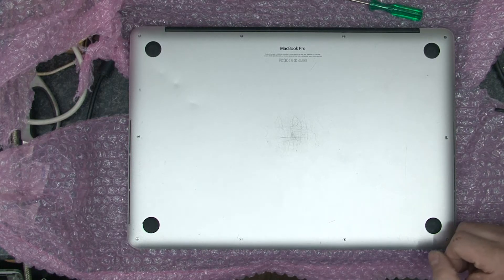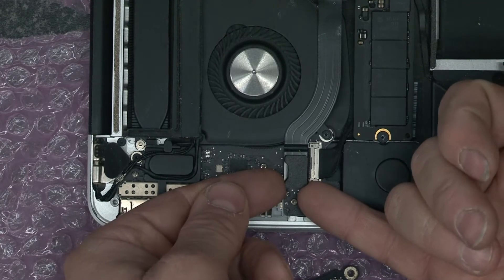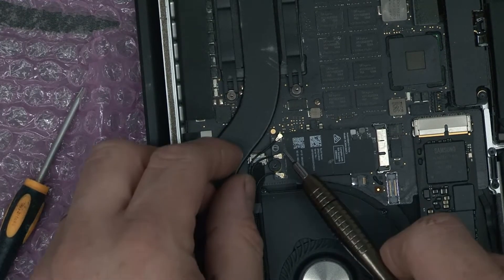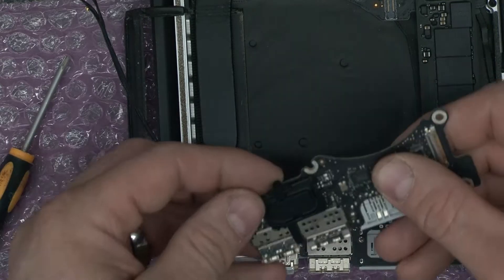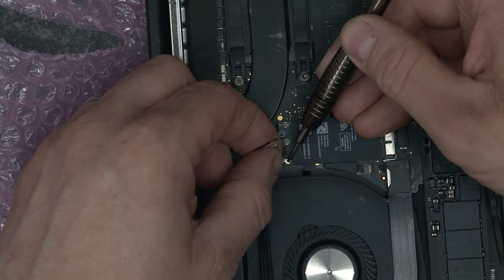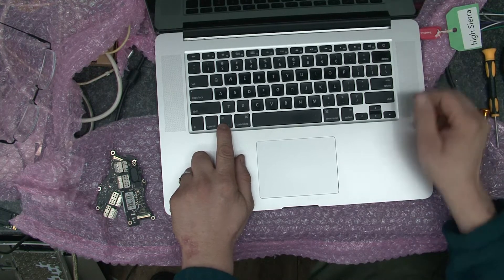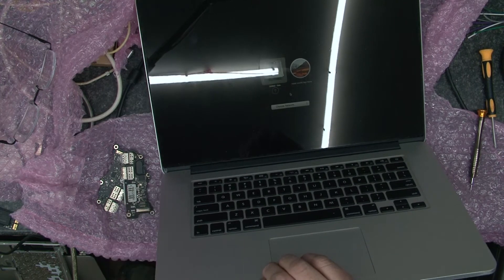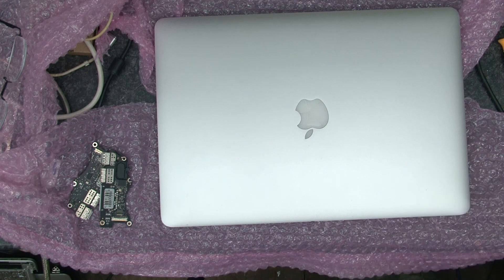Replacing Right hand usb and hdmi ports on Apple MacBook Pro A1398 2014 15 inch